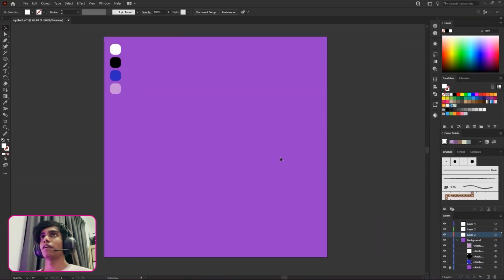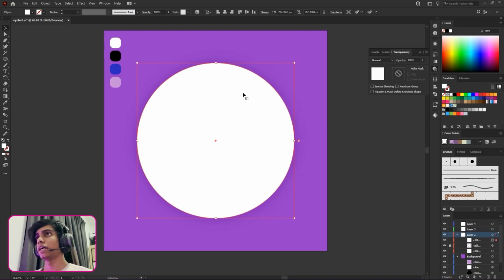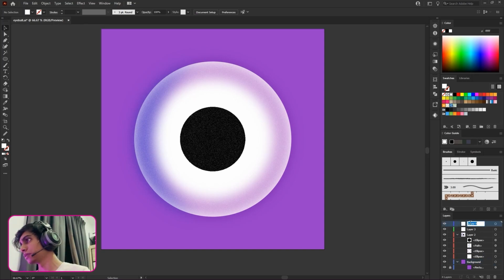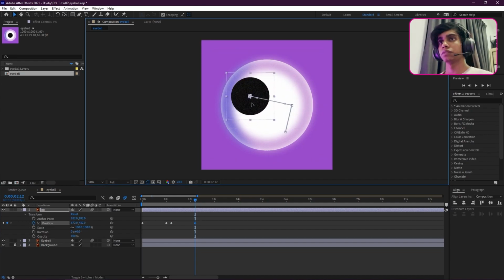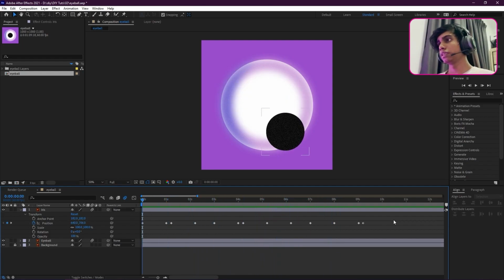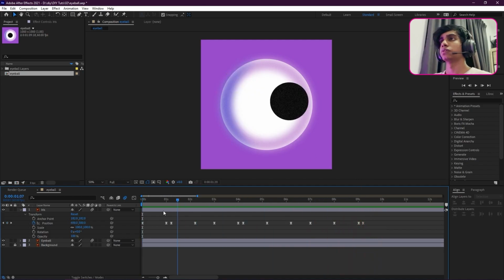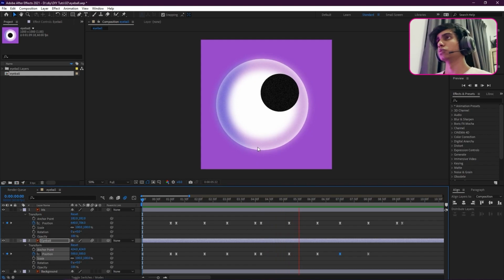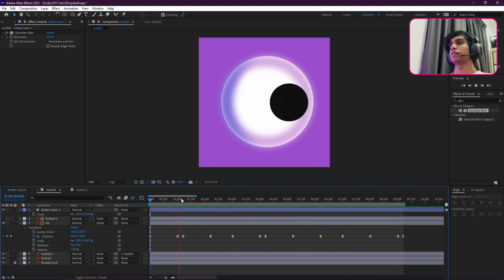Eyeball Creation & Animation using Illustrator & After Effects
In this tutorial, I create an eyeball using Illustrator and then animate the eyeball in After Effects. This tutorial is suitable for people with the basic knowledge of Adobe Illustrator and After Effects.

Chapters:
00:00 Preview of the End Result
00:09 Intro
00:13 Creating the Eyeball in AI
00:55 Adding Texture
06:41 Creating the Iris
07:44 Preparing the AI file to import it in AE
08:50 Animating the Eyeball in AE
10:24 Animating the Iris
08:50 Animating the Eyeball in AE
16:24 Keyframe Assistance & Editing the Graph
18:05 Tweaking the Animation Track
20:34 Animating the Eyeball
23:25 Keyframe Assistance & Editing the Graph
24:15 Tweaking the Animation Track
25:15 Putting the Iris Inside the Eyeball
27:11 Adding a Reflection to the Eyeball
28:27 Outcome